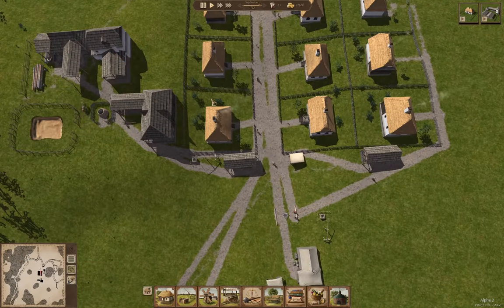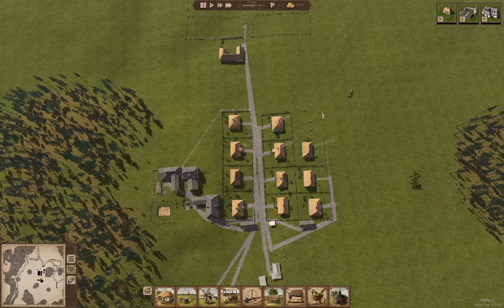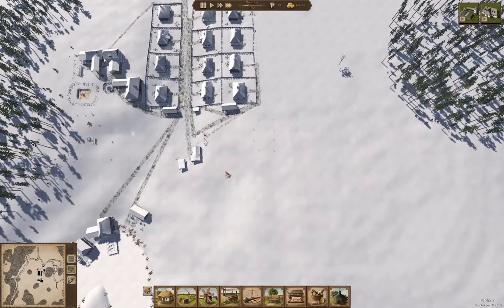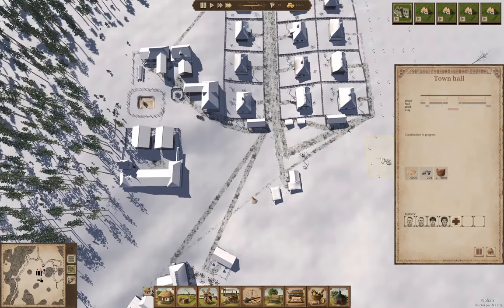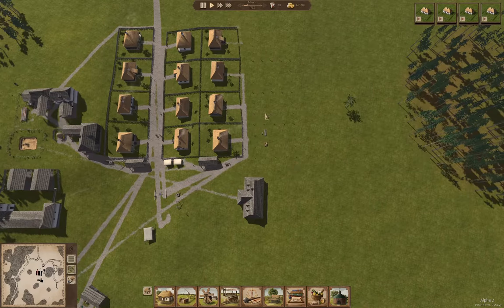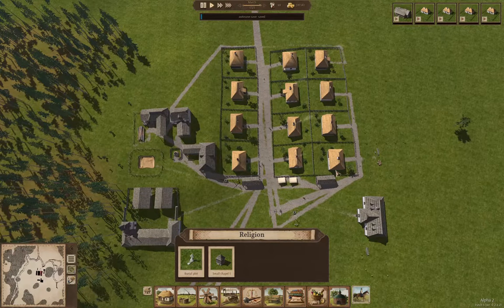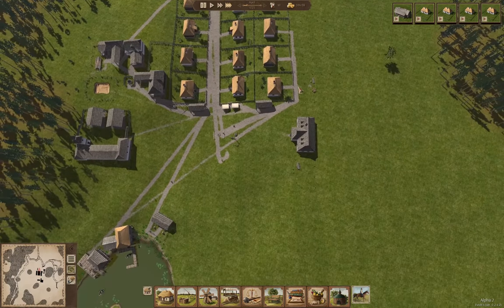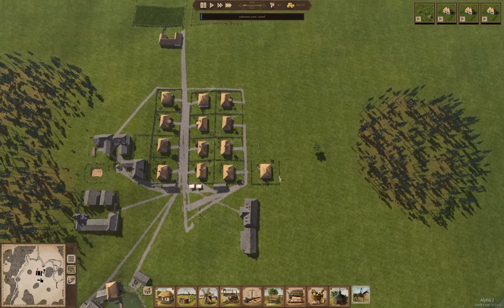Ostriv - First Town #3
Our little village is growing. Trade! Town Hall! Granary! Yay!